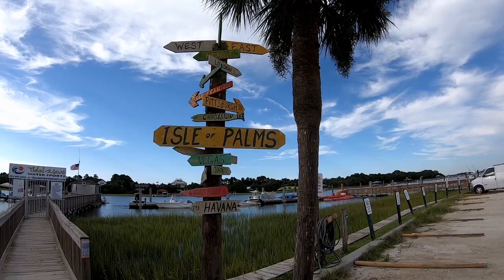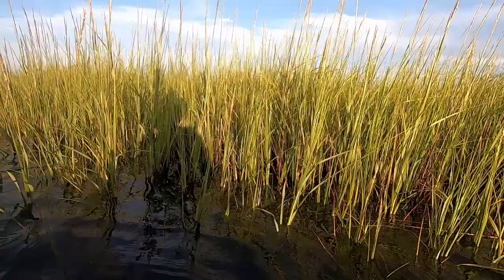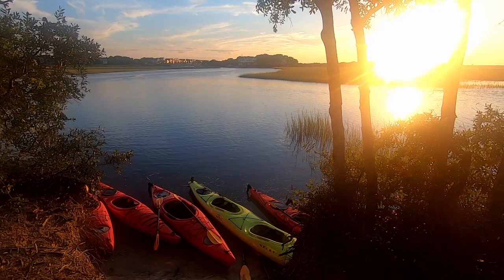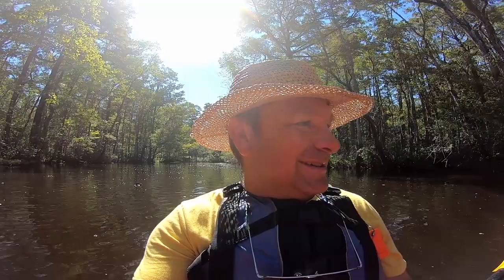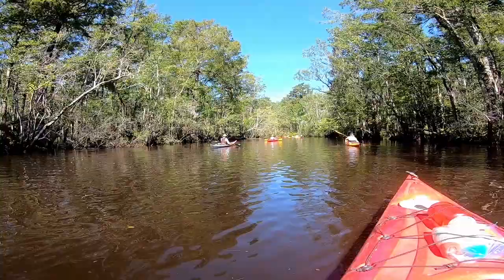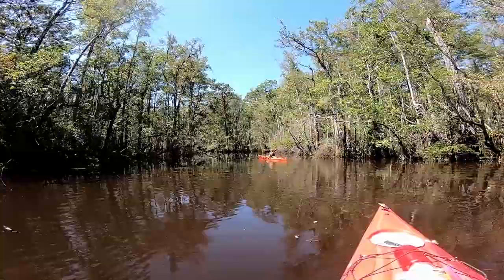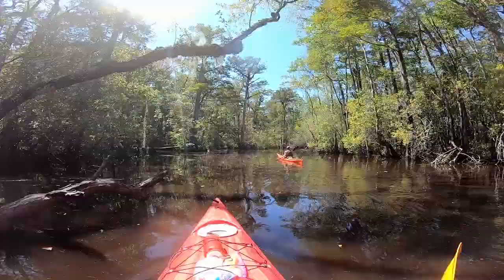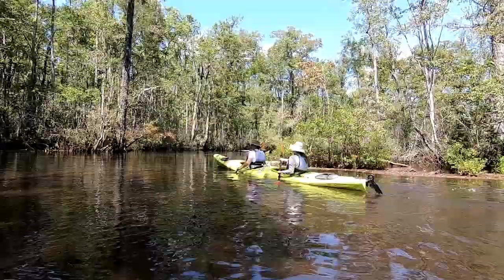Coastal Expeditions' Isle of Palms and Francis Marion NF Kayak Tours in South Carolina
A quick look at two tours operated by Coastal Expeditions, a kayak tour company operating around Charleston, South Carolina.  I liked their tours and would use them again.  The guides were knowledgeable, professional and kind.